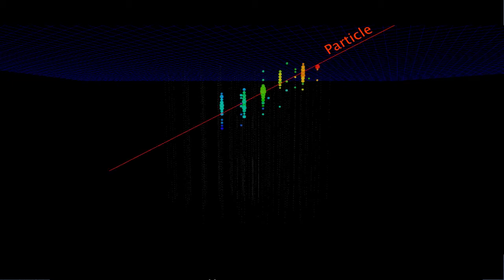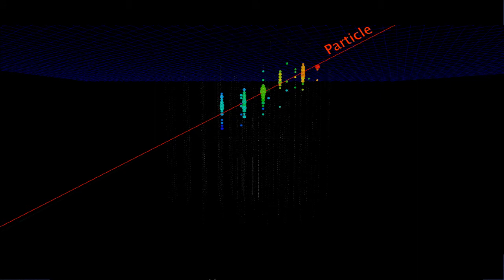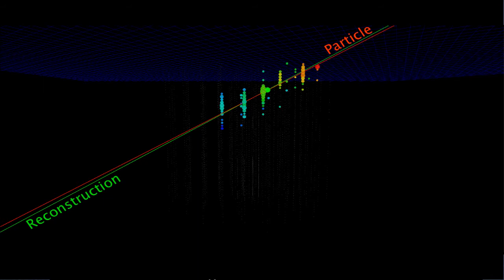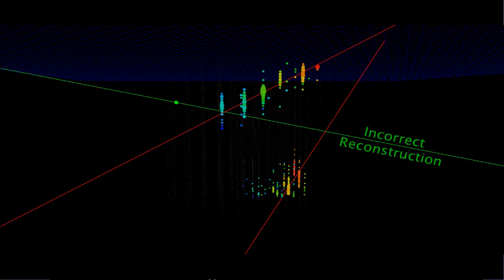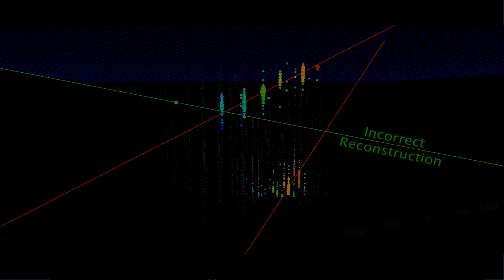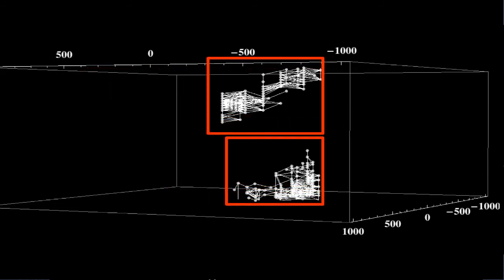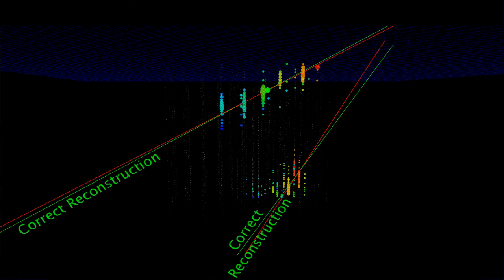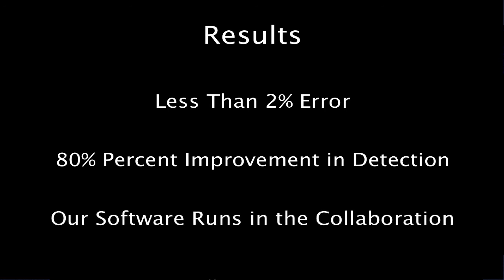Coincident Event Research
Research work between the Hazy research group and the Icecube Collaboration.